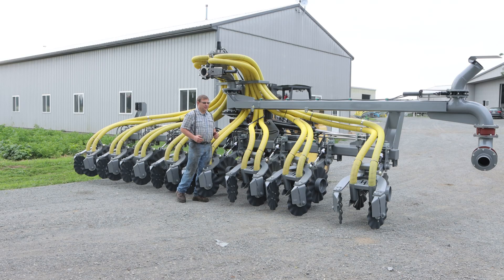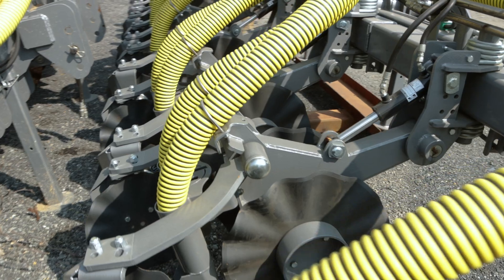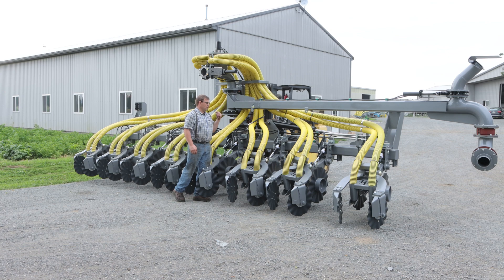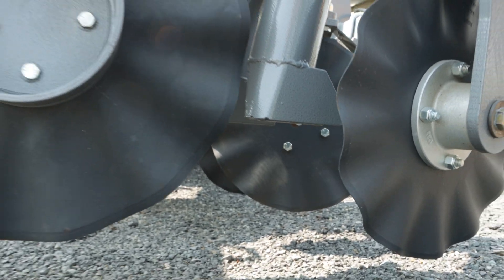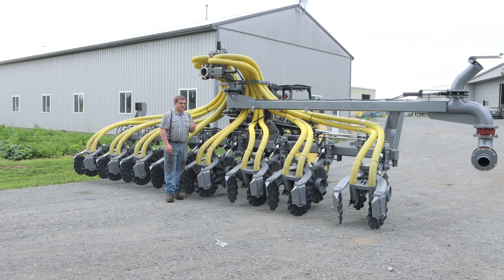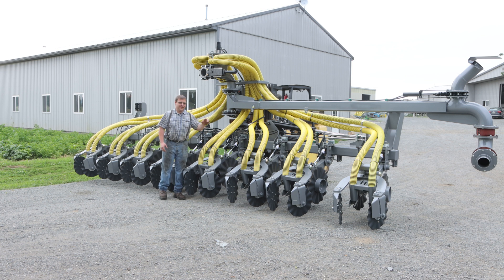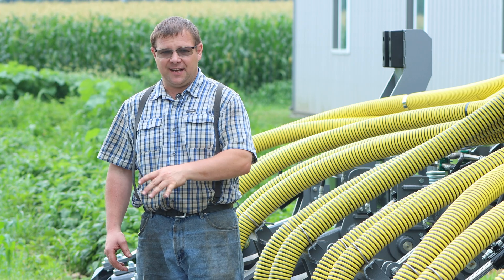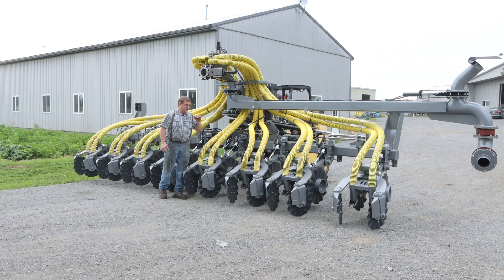New! Just released 2024 low disturbance manure injector! Dragline and haul manure easier.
Low disturbance manure injection and struggling with contour fields?
Our latest design has swivelling row units. Now you can navigate around curves and obstacles without lifting the injector.

Has adjustable  manure drop tube height. Match your injection depth to varying field conditions, from cornstalk residue to heavy soils.
Has a  low-profile swing pipe, for reduced torque on the swing pipe. Minimizing manure hose kinking.

Our swivel injector allows you to make headland turns without lifting the manure injector. It prevents manure or food waste buildup and improves overall field conditions.
Reduces odor, protect the environment, and  your neighbors don't smell it as soon.

Discover how Eric Hoover's patented design improves  your manure application process.